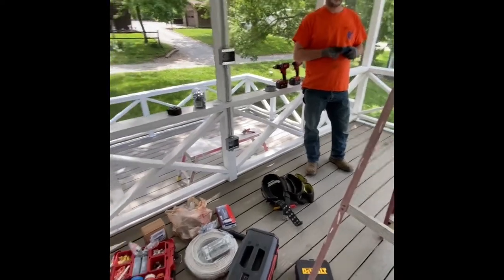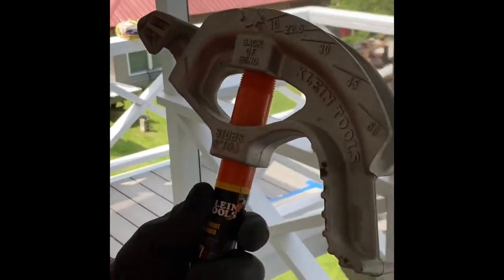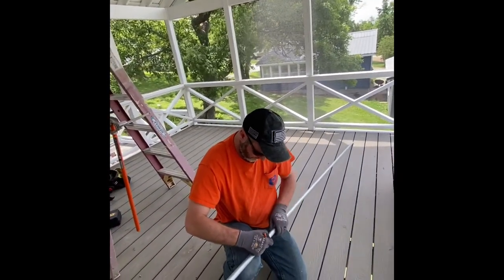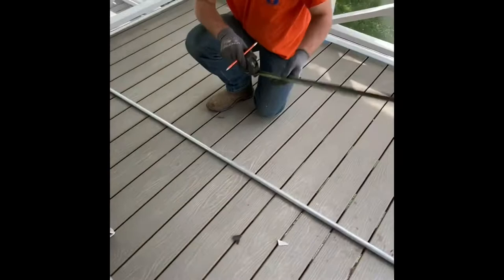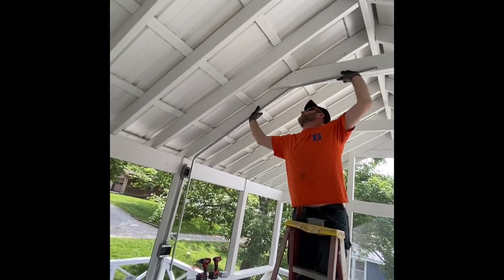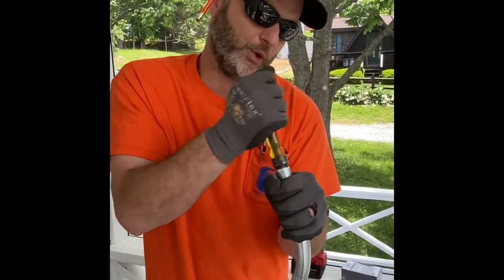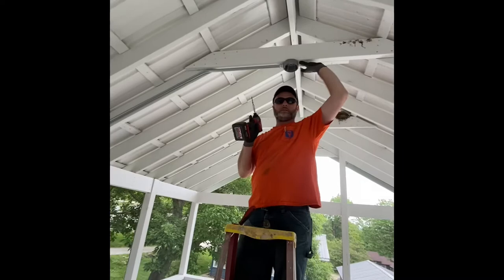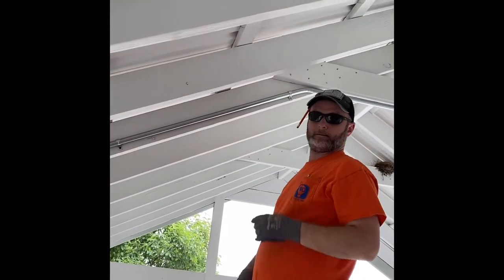Outdoor electrical conduit on deck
Simple bending of conduit.